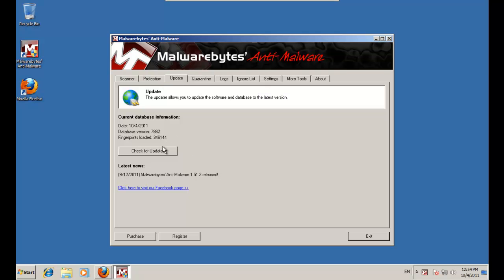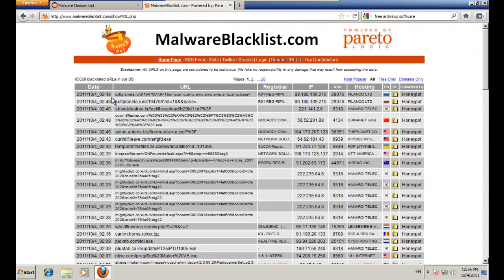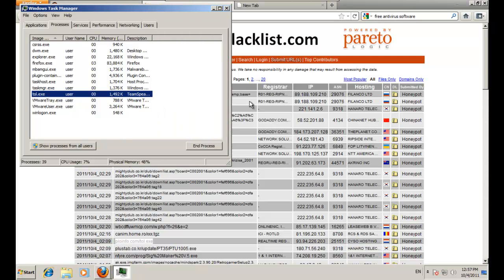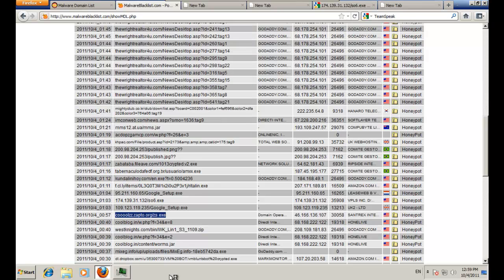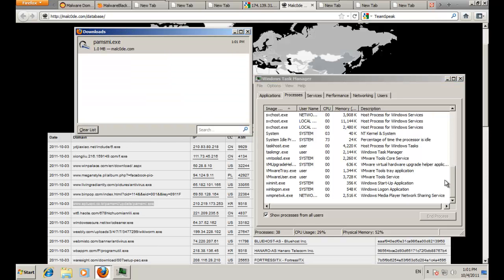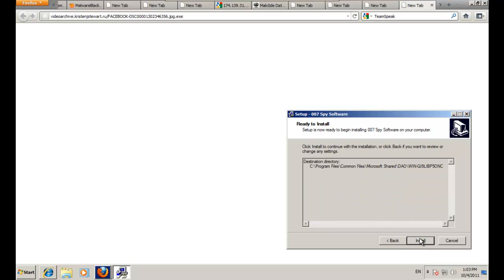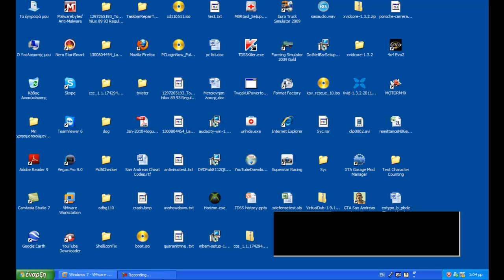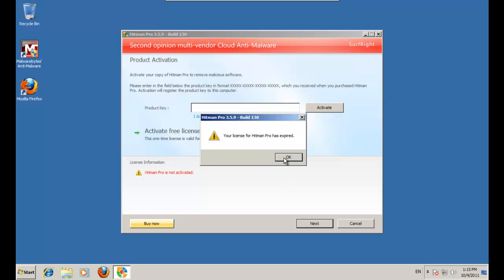Malwarebytes Pro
Yeaaah! I'm back! and this is a prevention test of Malwarebytes Anti-Malware pro. Enjoy!